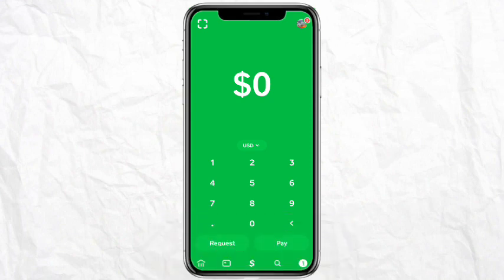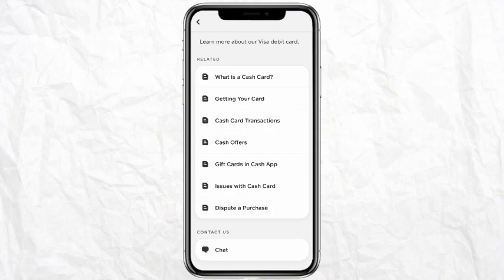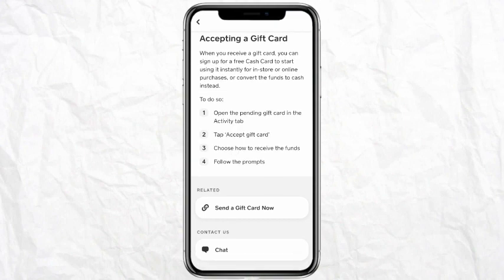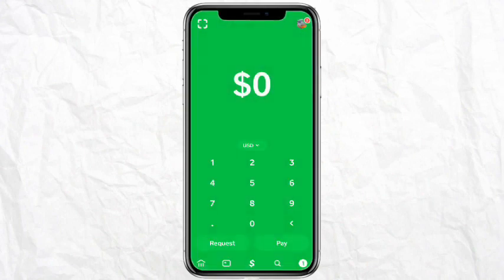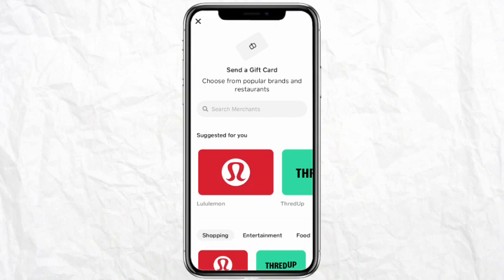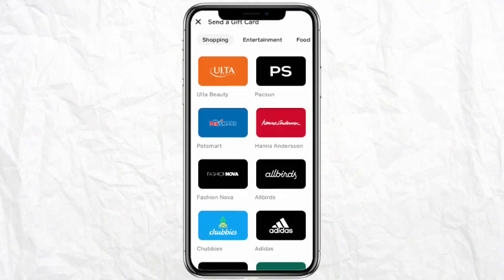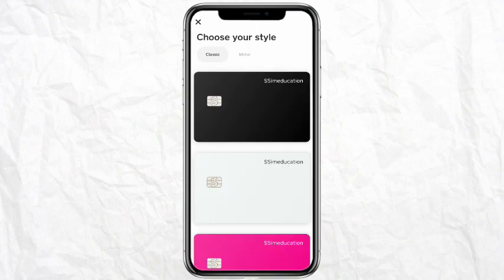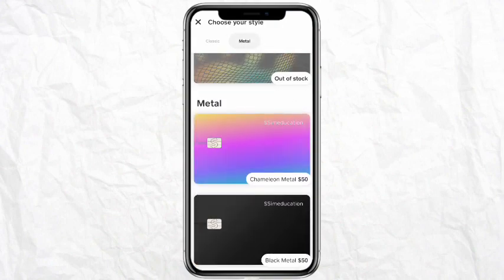How to put Apple gift card on Cash app (Full Guide)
Learn how to easily put your Apple gift card on Cash app with this full guide. It's a quick and simple process that allows you to use your gift card balance directly on Cash app.